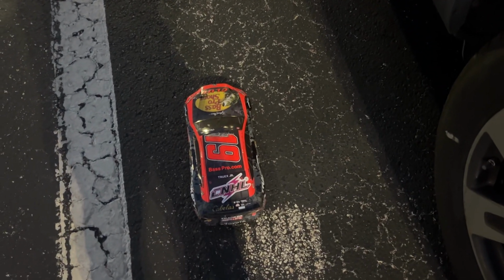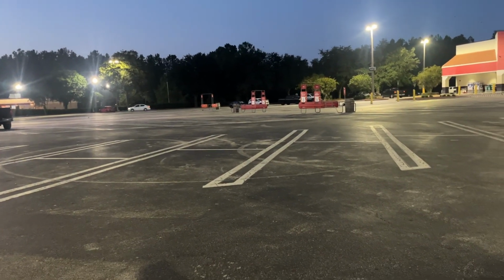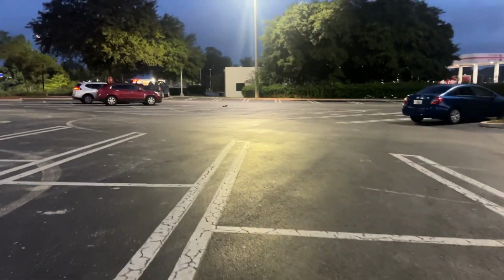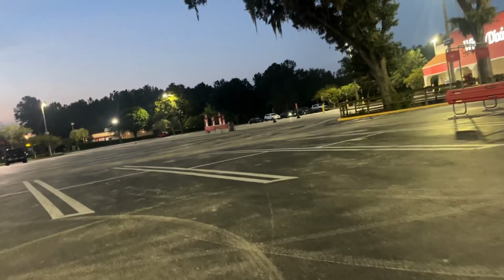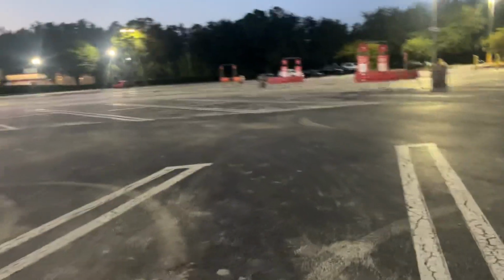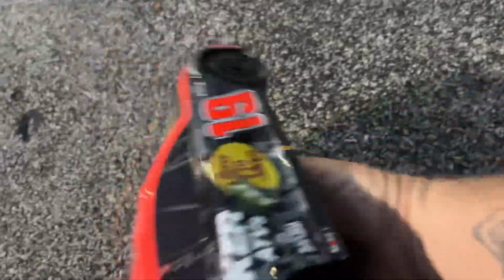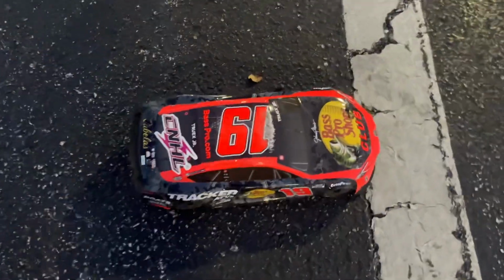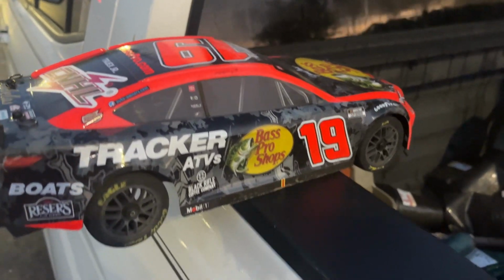Losi nascar screaming on 4s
Castle putting down the powaaa!